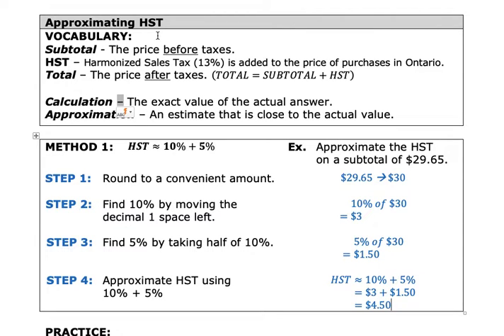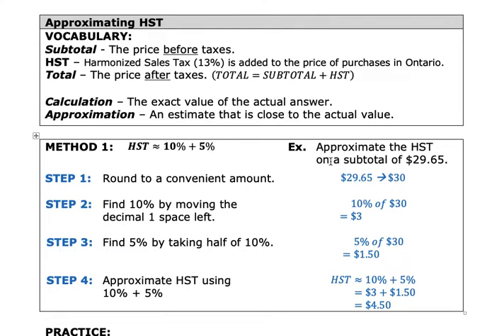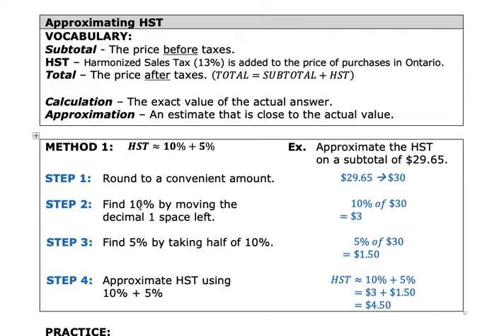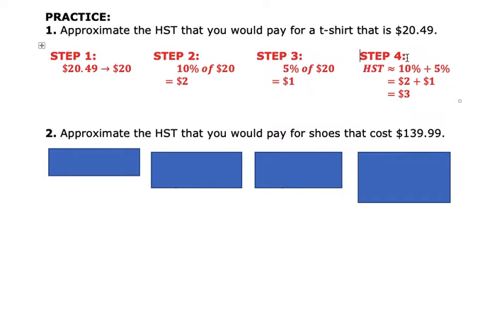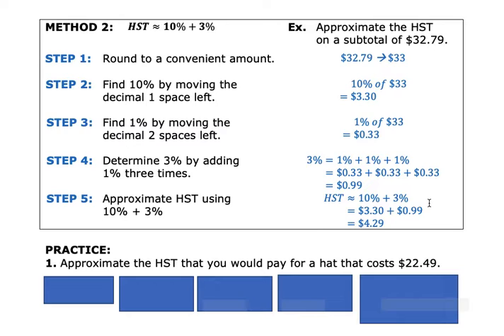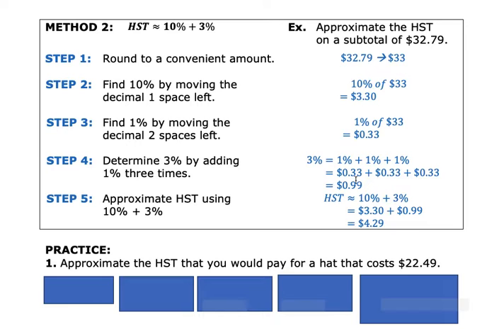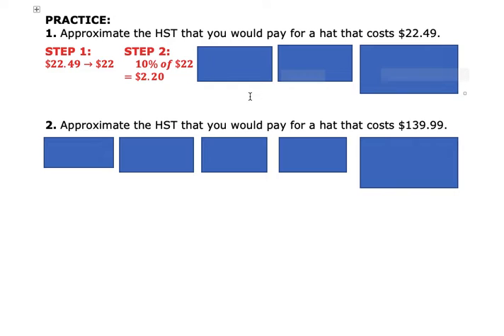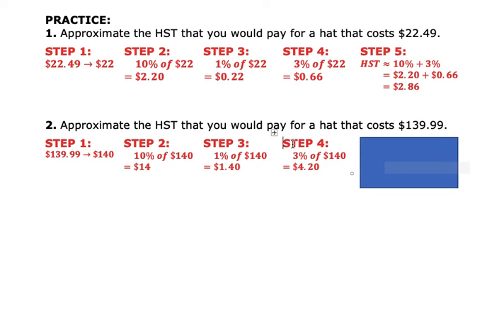Approximating HST - VIDEO - DEMARSE